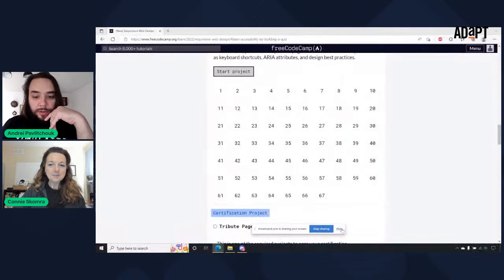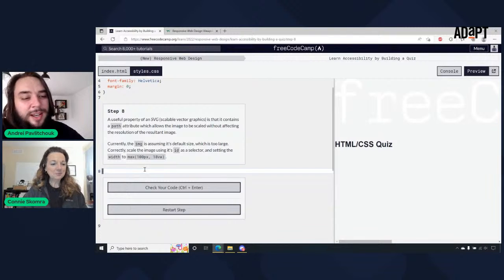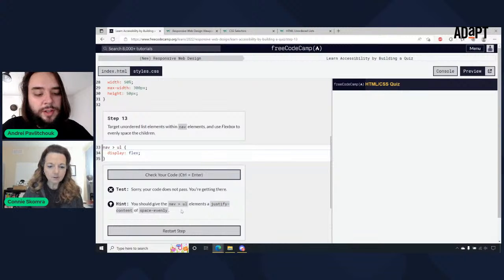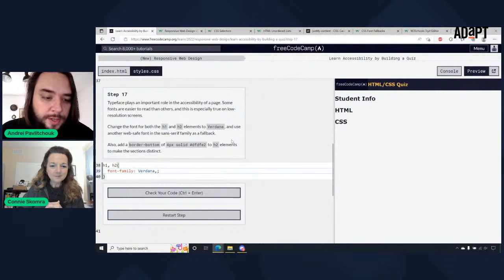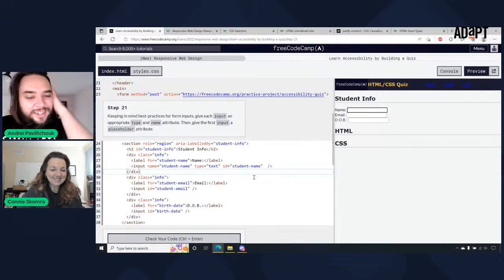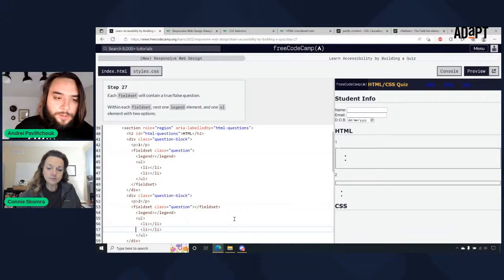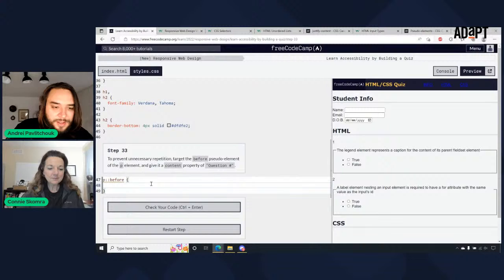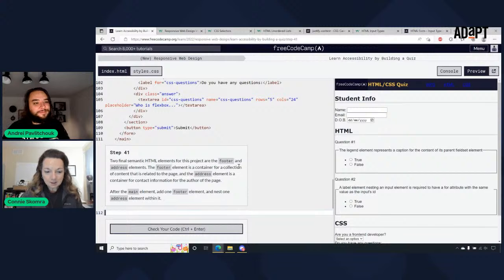Learn Accessibility by Building a Quiz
This is a stream using ADaPt program which has gotten several students into top tier companies.

I am doing this course to help Connie bolster her programme of learning. I'm also picking up some skills I could use later

🎬SUGGESTED VIDEOS
Don't forget to watch 📽 My other videos. Please check them out :